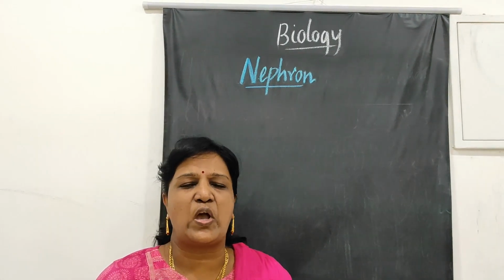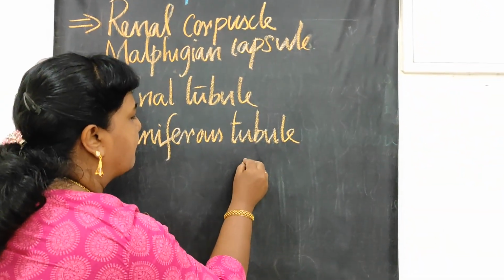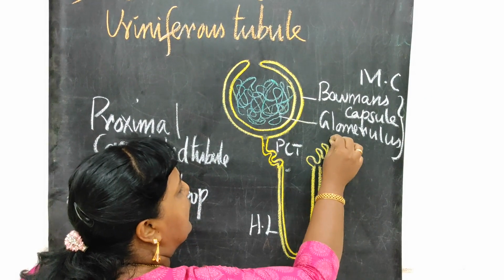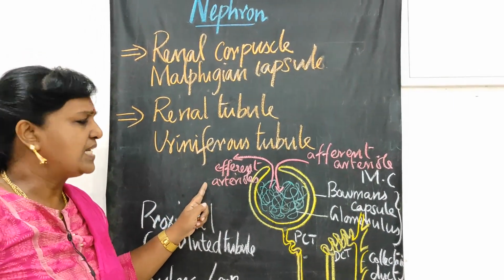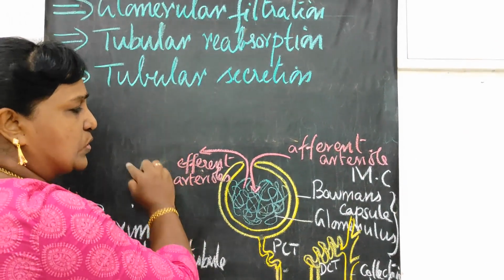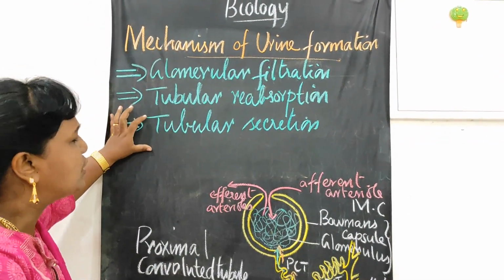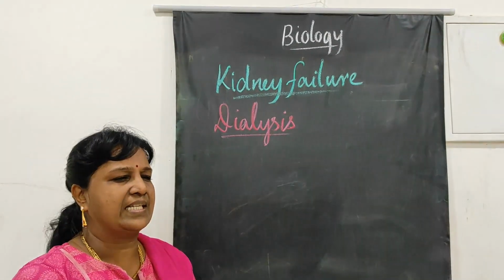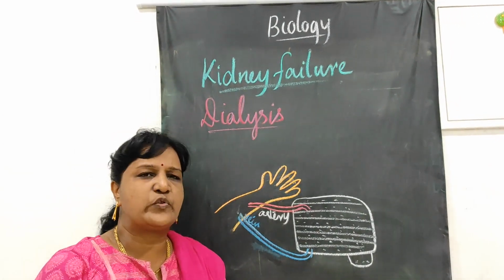IX Biology Organ Systems Part 5